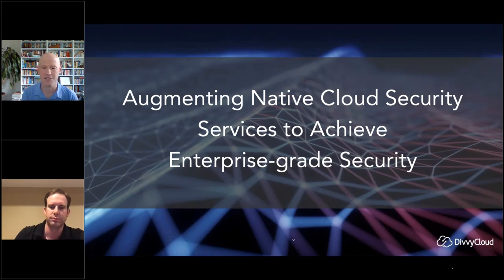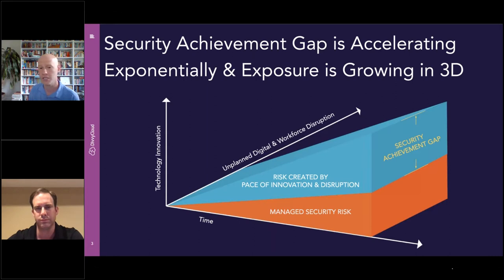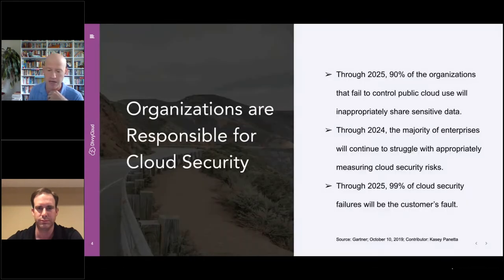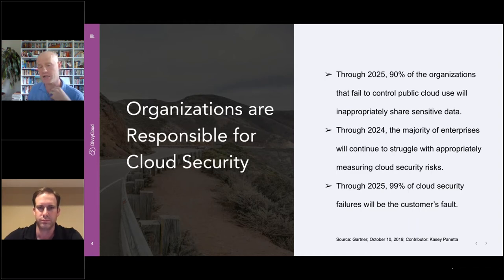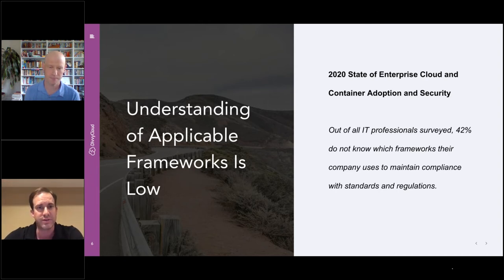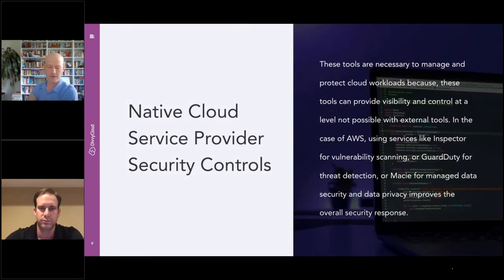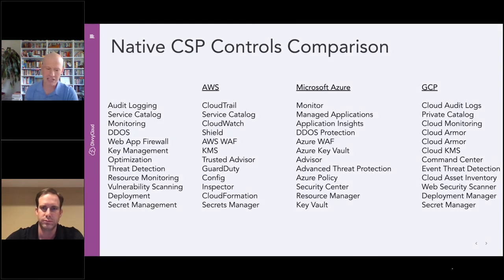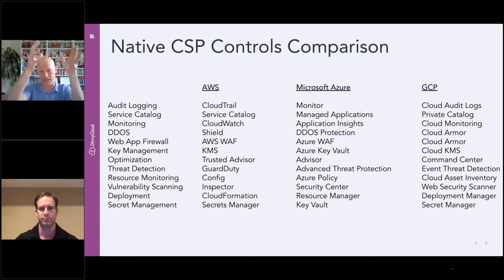Augmenting Native Cloud Security Services to Achieve Enterprise-Grade Security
What are native cloud security controls? Should you be using them? When and how should you be using them? Join Chris DeRamus (co-founder and VP Technology) and Chris Hertz (VP of Cloud Security Sales) for DivvyCloud by Rapid7 and deep dive into what AWS, Azure, and GCP offer in terms of security and how security professionals can use and augment these native security controls to fulfill their security objectives. The two Chris' will review the cloud native tools available, when and where to use them, where they break down, and how to apply controls and frameworks across multiple CSPs uniformly and consistently.  This session will allow security practitioners to:
-Understand the native security controls from AWS, GCP and Azure.
-Make informed decisions about how and when to use these native security controls.
-Plan for when, why and how to augment native security controls.